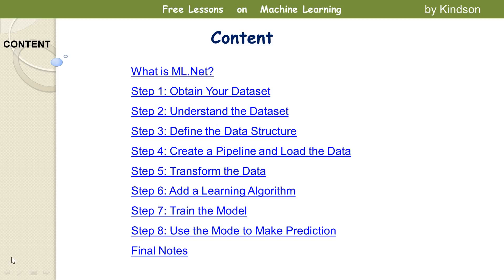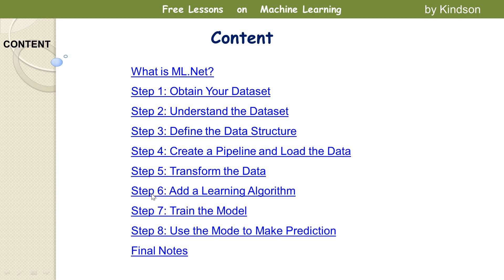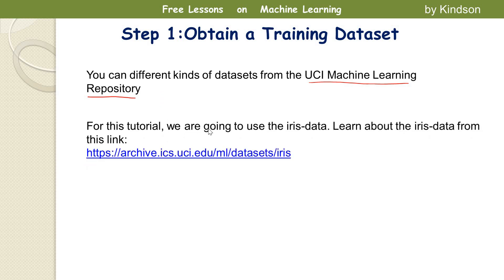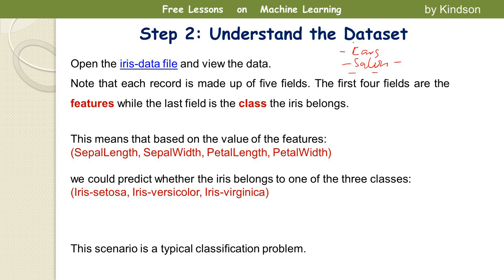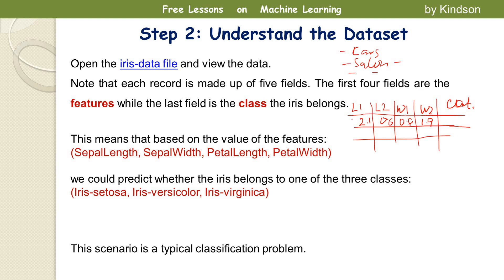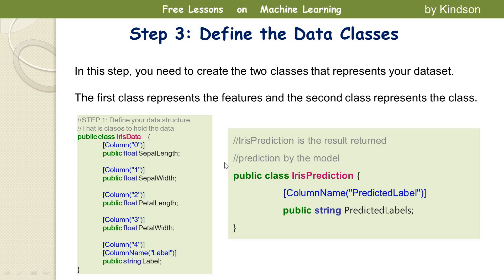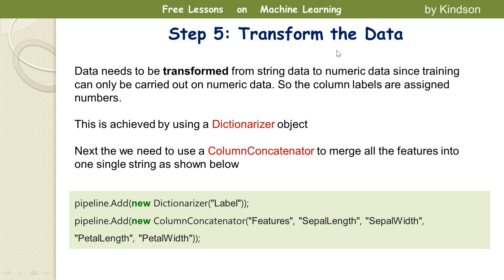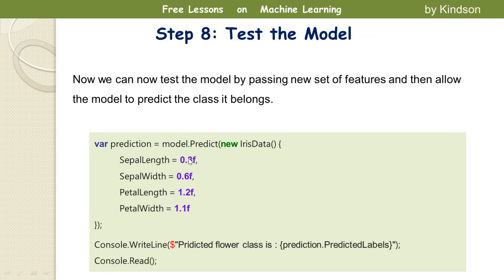ML.Net Tutorial 1 - Build Your First Machine Learning Model with C#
This video is an ML.Net tutorial that teaches you how to build a machine learning model in .Net using C#.

It covers the following:
What is ML.Net?
Step 1: Obtain Your Dataset
Step 2: Understand the Dataset
Step 3: Define the Data Structure
Step 4: Create a Pipeline and Load the Data
Step 5: Transform the Data
Step 6: Add a Learning Algorithm
Step 7: Train the Model
Step 8: Use the Mode to Make Prediction
Final Notes

This is Tutorial 1 on ML.Net, Machine Learning in Visual Studio using the C# Programming Language.